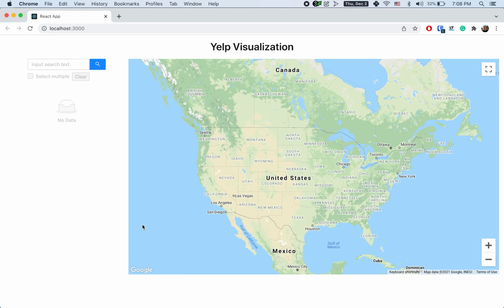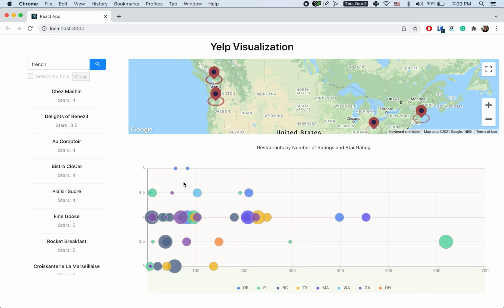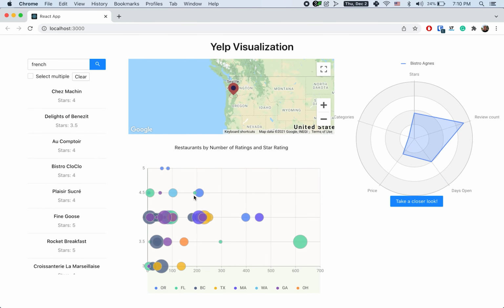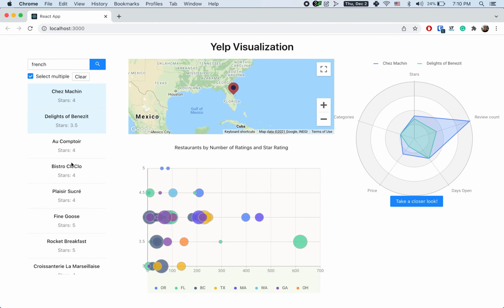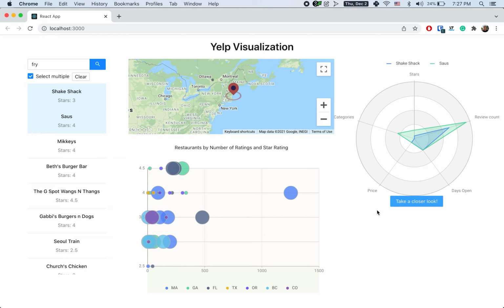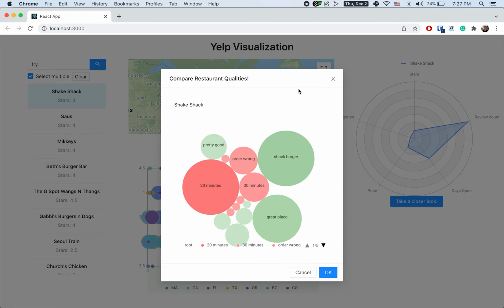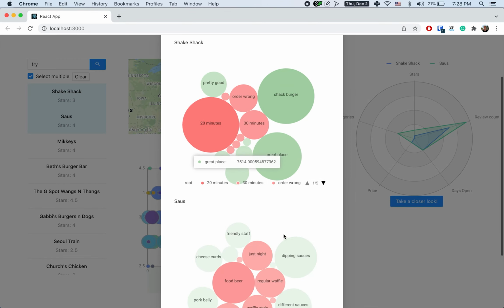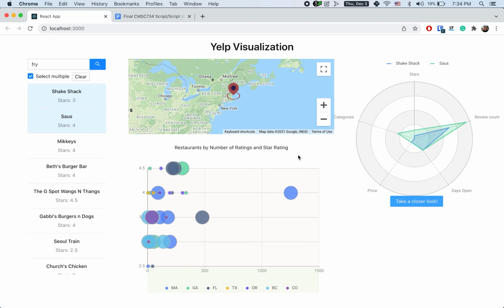Yelp Visualization Walk-Through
Creators: Shreelekha, Ivan, Tomer